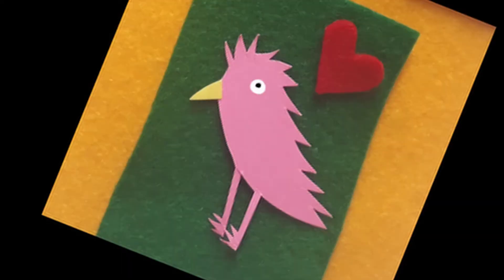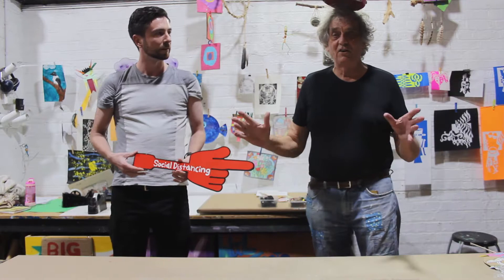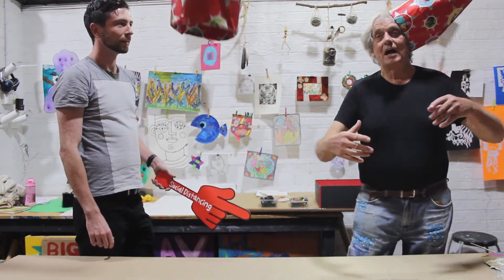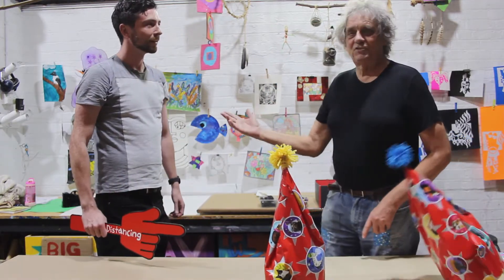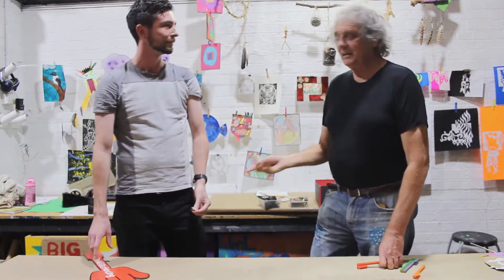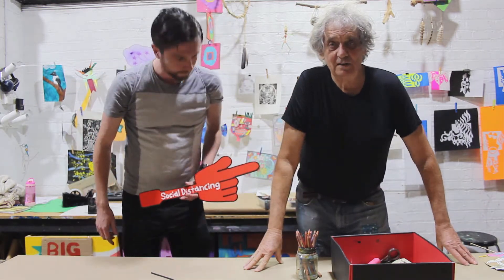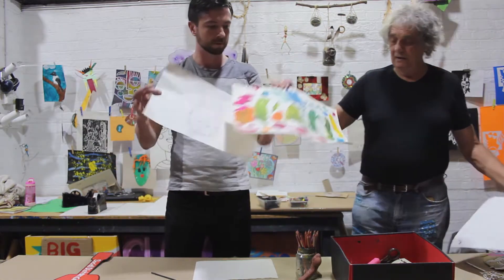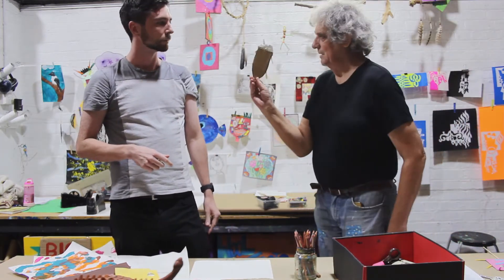Greetings and Salutations!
Part I of our new video series. Tune in every Friday for more hilarious content from the kooks at the substation.